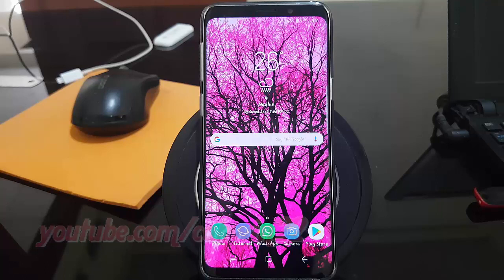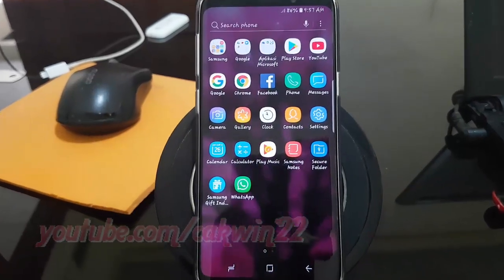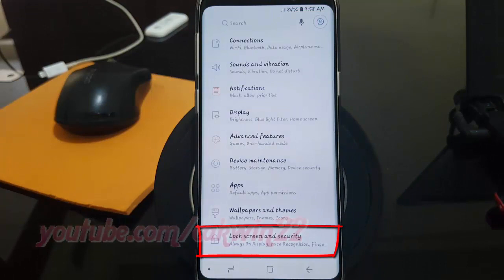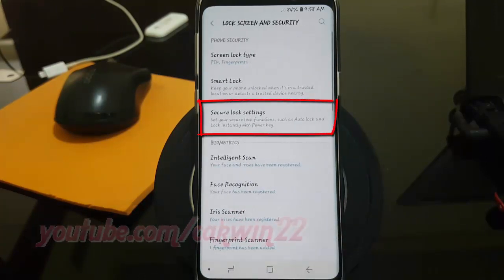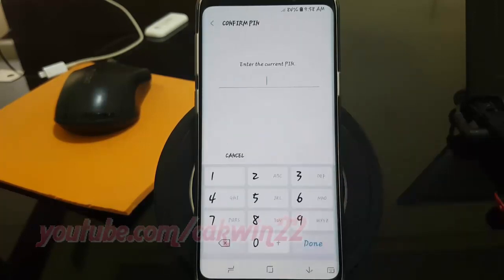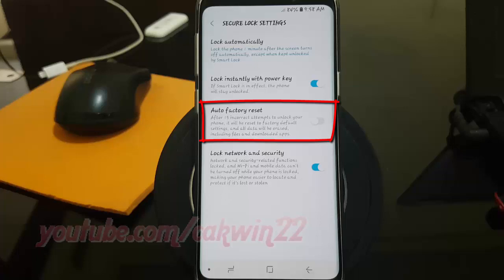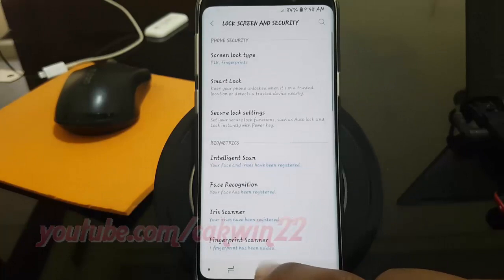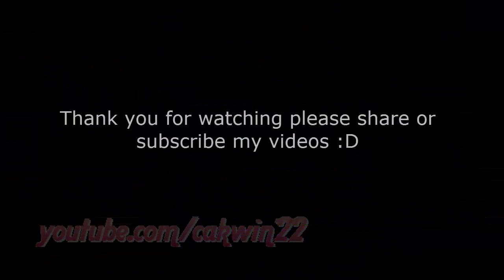Samsung Galaxy S9 : How to Enable or Disable Auto factory reset (Android Oreo)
This video show How to Enable or Disable Auto factory reset in Samsung Galaxy S9 or S9+.  In this tutorial I use Samsung Galaxy S9 SM-G960FD Duos International version with Android 8.0 (Oreo).